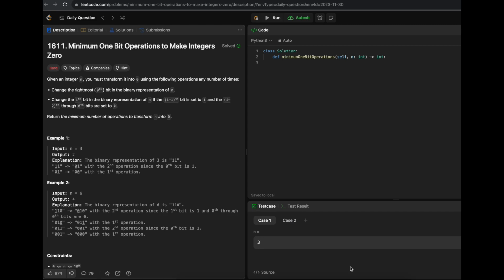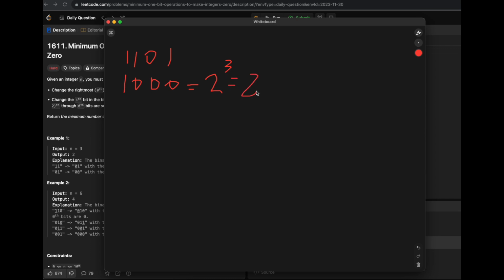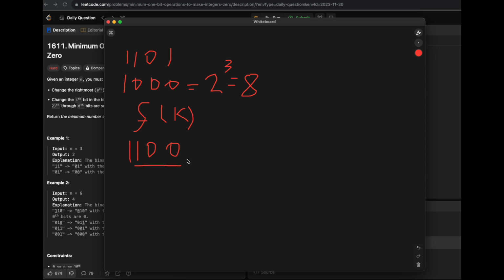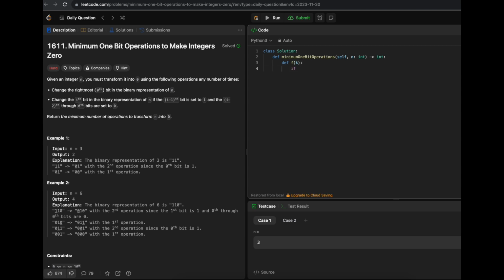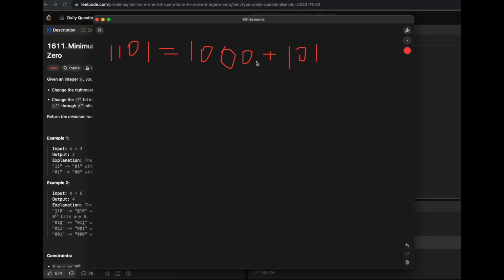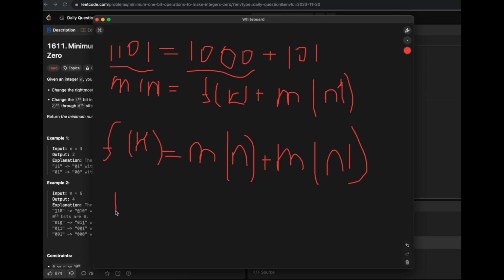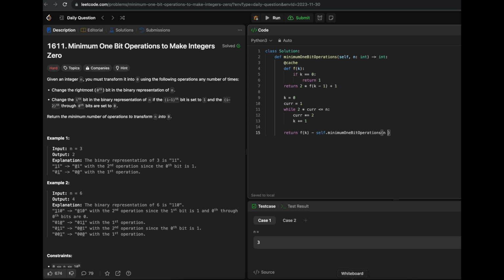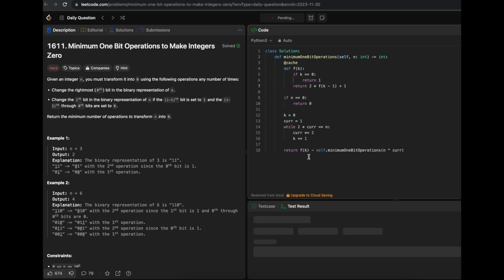LeetCode 1611 Minimum One Bit Operations to Make Integers Zero | python